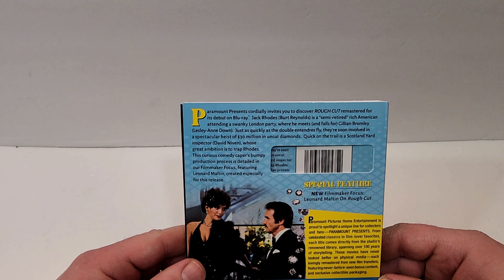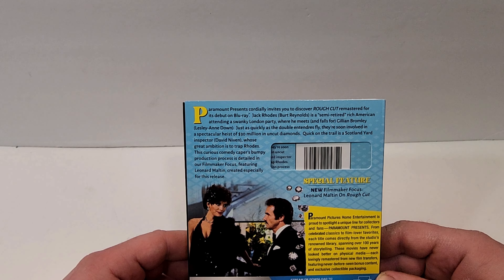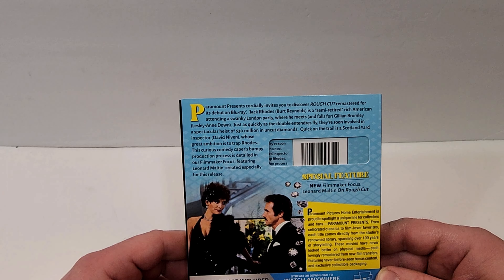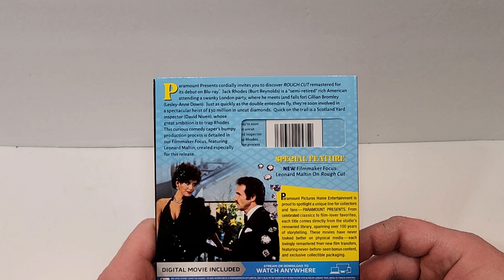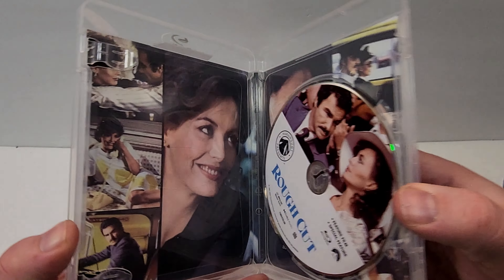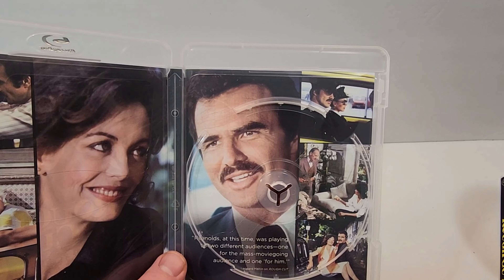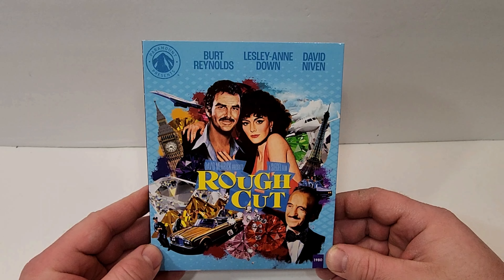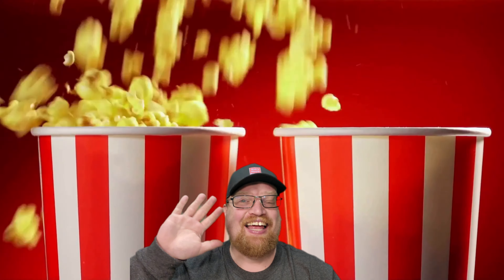Rough Cut Blu Ray Unboxing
GOALS

Title: Rough Cut (1980)(Paramount Pictures)
Adventure, Comedy, Crime
PP Blu Ray at Amazon
Digital at Amazon
Rated PG
Run-Time 1H 52M
Rating 5.7/10
Directors Don Siegel, Peter R. Hunt, Robert Ellis Miller
Stars Burt Reynolds, Lesley-Anne Down, David Niven, Timothy West, Patrick Magee, Al Matthews, Susan Littler, Joss Ackland, Isabel Dean, Wolf Kahler, Andrew Ray, Julian Holloway, Douglas Wilmer, Geoffrey Russell, Ronald Hines, David Howey, Frank Mills, Roland Culver

- Current Setup
TV Sony 65" X900H 4K
Reciver Denon AVR-X1700H
4K Player Panisonic DP-UB820-K
Floorstanding/Atmos Speakers Klipsh R-26FA
Sub Klipsch R-120SW
Bookshelf Speaker Klipsh R-41M
Center Channel Klipsh R-52C
HDMI Cables
Speaker Wire
Sub Cable